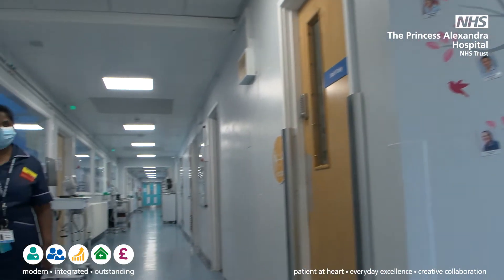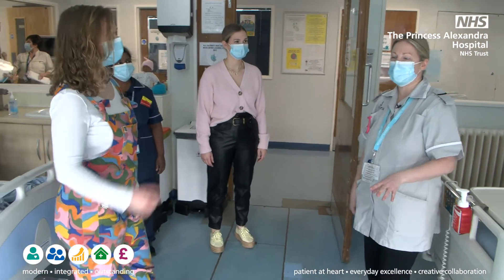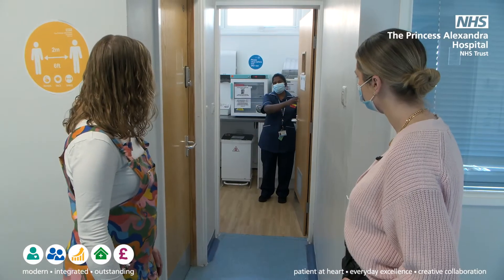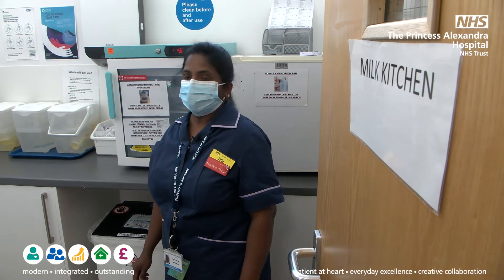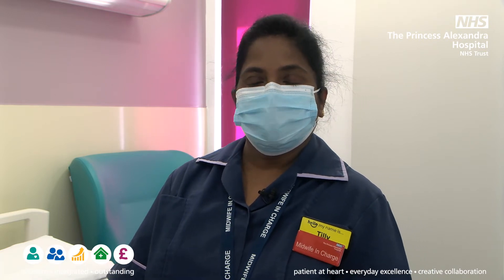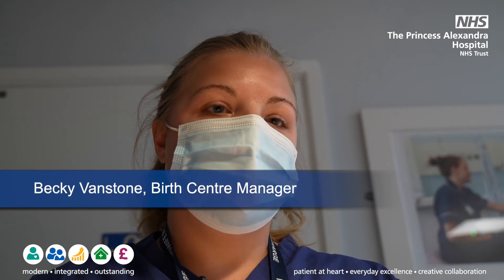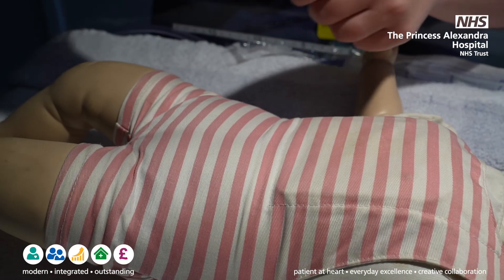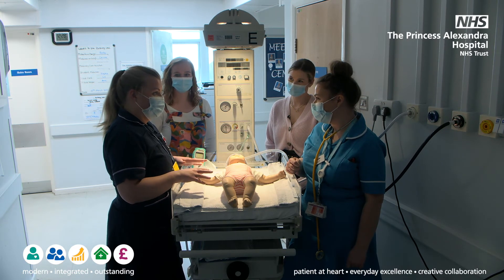Maternity department tour - postnatal care/Samson Ward and newborn and infant physical examinations